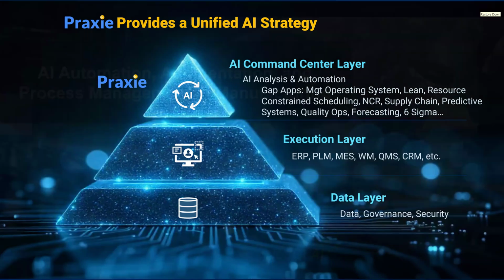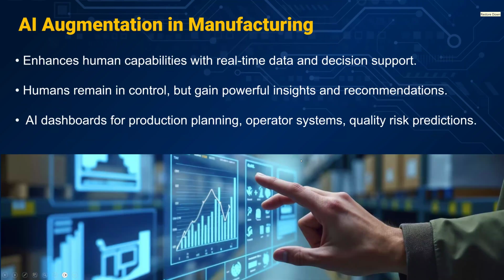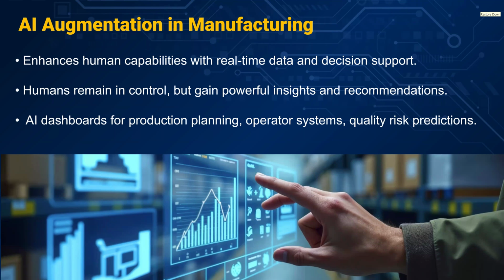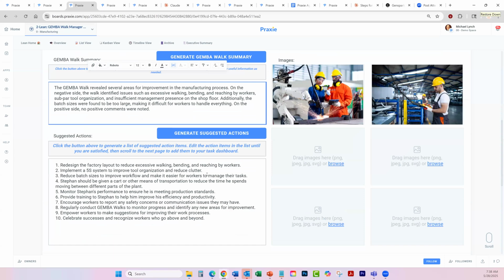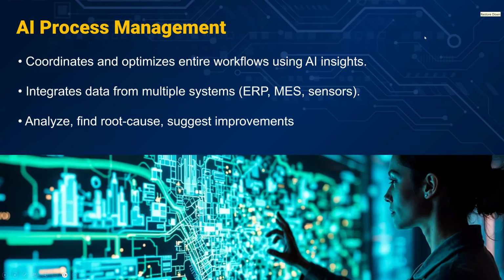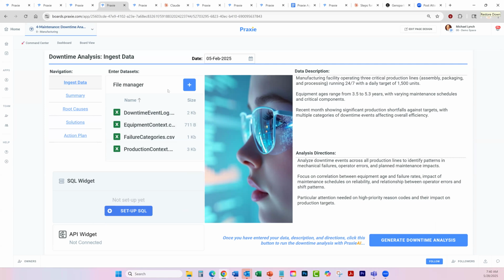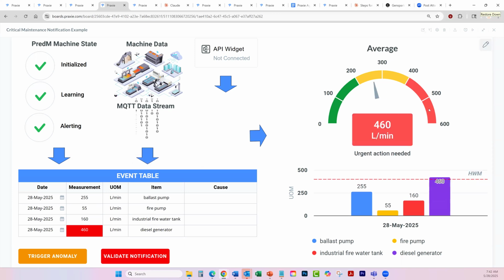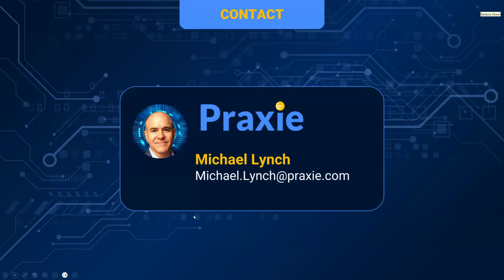AI Automation, Augmentation, and Process Management in Manufacturing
In the evolving world of manufacturing, understanding the roles of AI Automation, AI Augmentation, and AI-Driven Process Management is critical to unlocking true operational potential. Watch our engaging webinar to explore how these distinct yet interconnected applications of Artificial Intelligence can reshape your manufacturing environment. From fully automating repetitive tasks to enhancing human decision-making and orchestrating end-to-end processes, AI offers powerful pathways to greater efficiency, agility, and competitiveness. Discover which approaches best align with your business needs and how to deploy them for maximum impact.

Clarify Key AI Roles: Understand the difference between AI Automation (task execution), AI Augmentation (decision support), and AI-Driven Process Management (workflow optimization) and when to use each for optimal results.

Boost Productivity and Decision-Making: Learn how AI can automate routine activities, augment human expertise with data-driven insights, and manage complex workflows — all leading to faster, smarter manufacturing operations.

Unlock Integrated AI Strategies: Discover how combining automation, augmentation, and process management creates a cohesive AI strategy that enhances productivity, reduces costs, and drives continuous improvement across the enterprise.

Don’t miss this opportunity to navigate the AI landscape and build a smarter, more resilient manufacturing operation. Ready to take the next step? Ask us about scheduling an AI assessment for your organization.